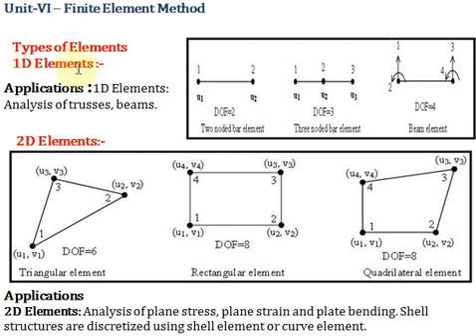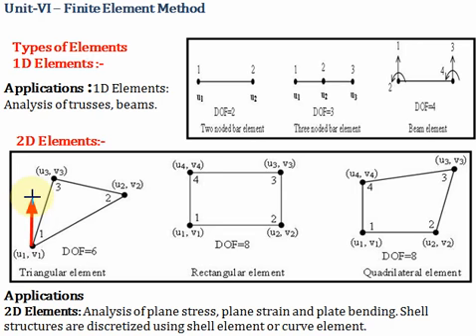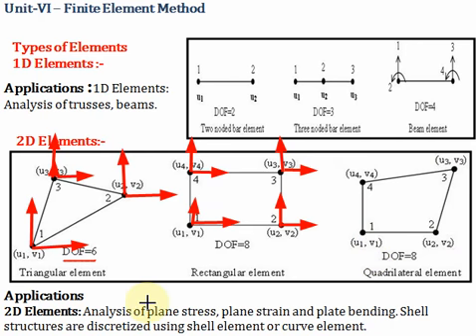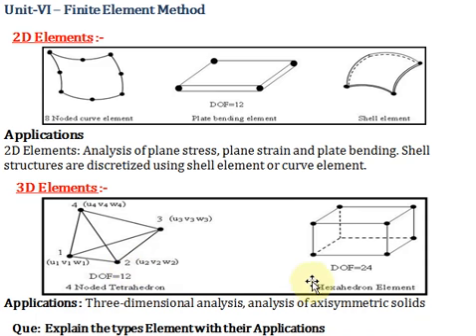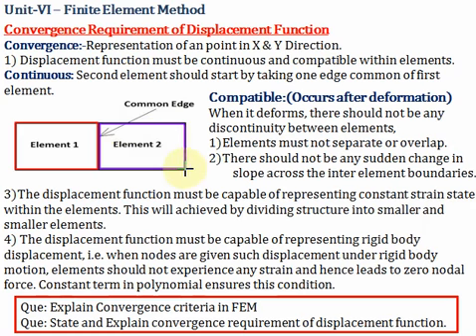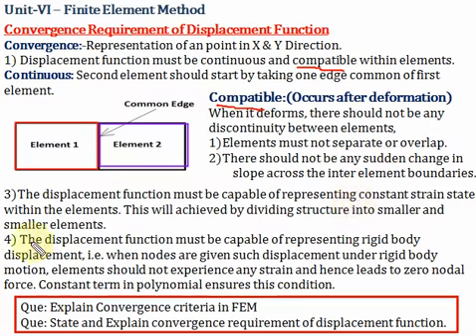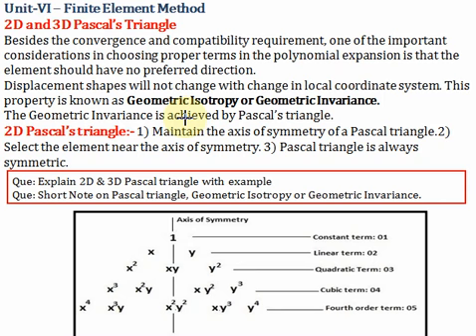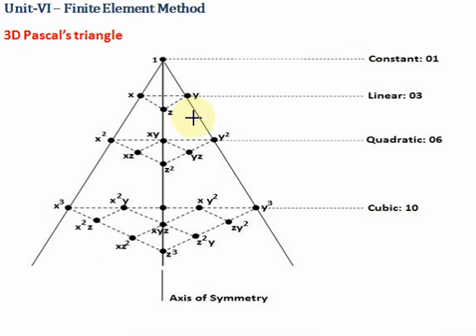4 Types of Elements, Convergence Requirement of Displacement Function